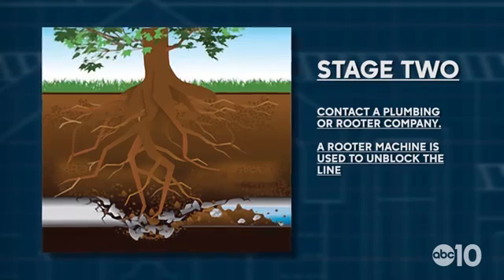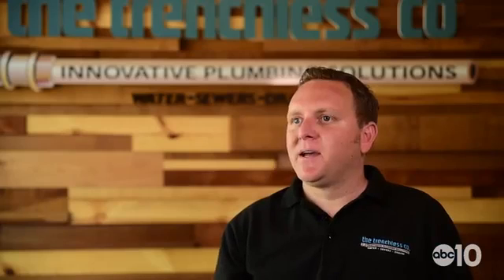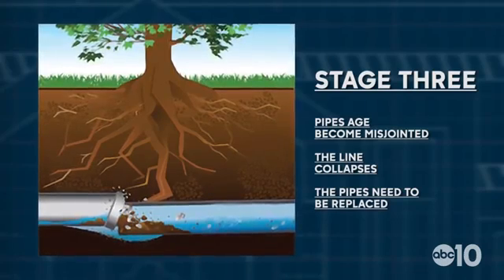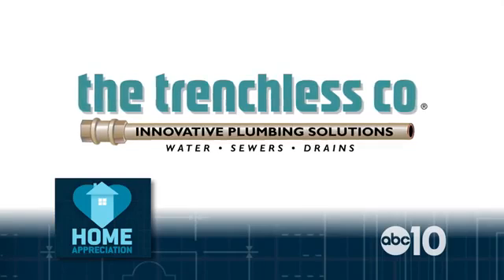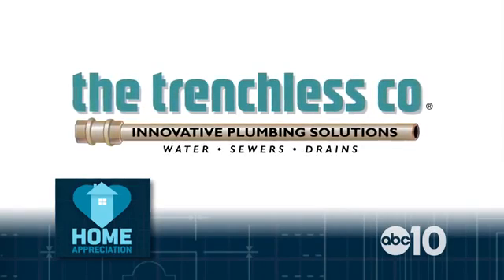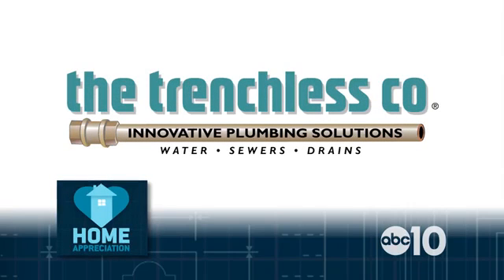Types Of Sewer Failure - ABC10 & The Trenchless Co.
- Sewers can fail for a number of reasons.  Learn the common causes of sewer repair or replacement